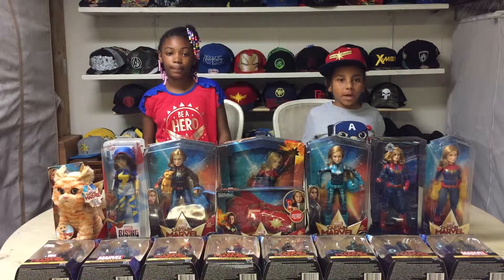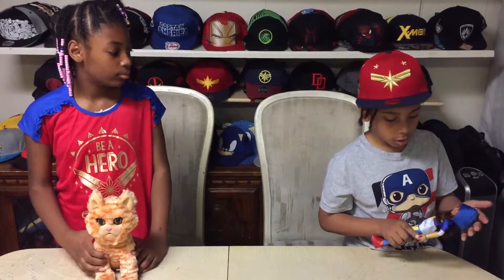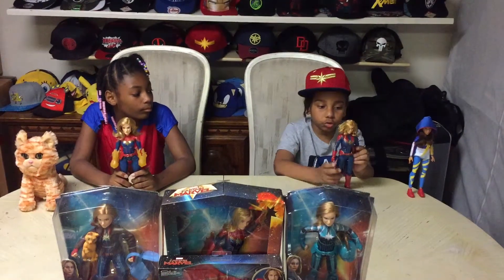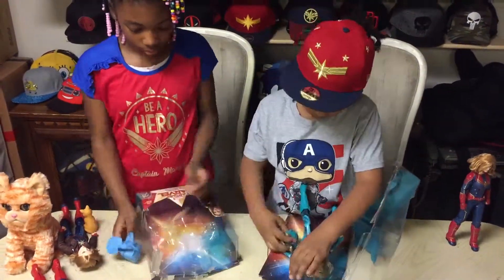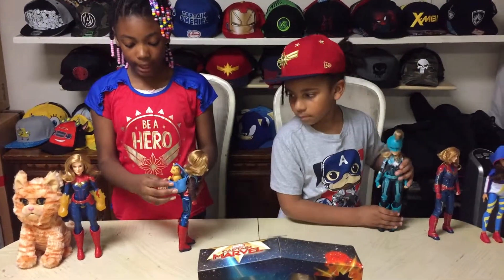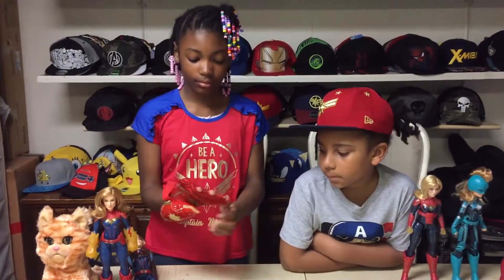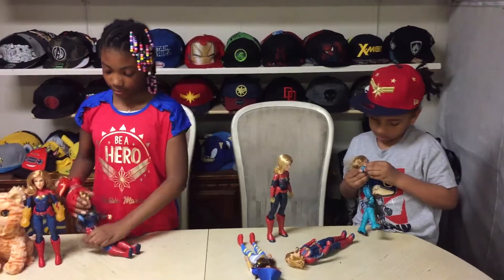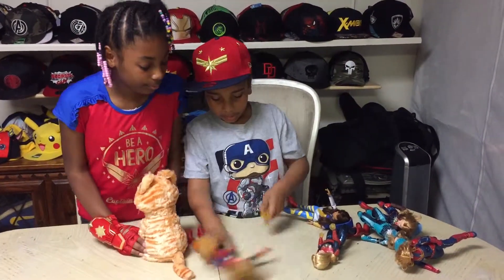Maji's Captain Marvel Toy Review Pt 1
Maji & Elisa of the OSS Kids explore the world of Captain Marvel toys.  They unbox every 12" action figure and doll that was associated with the MCU film.  Join us next time when they unbox the Marvel Legends Captain Marvel set with some special guests!!!